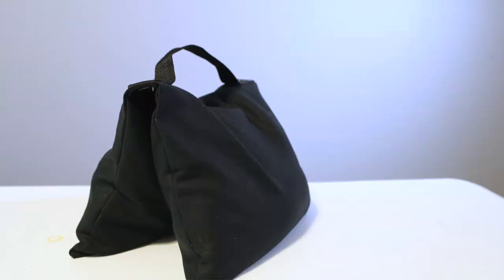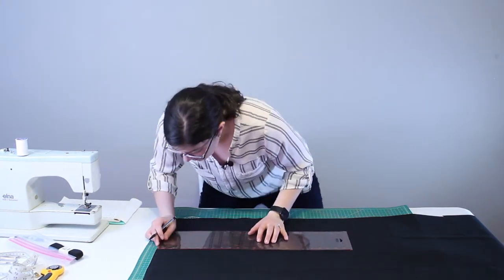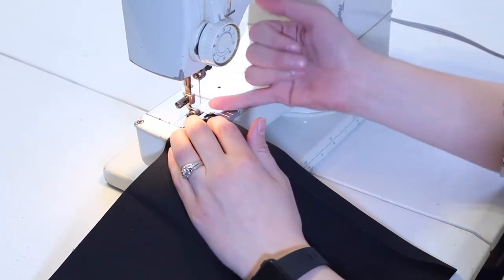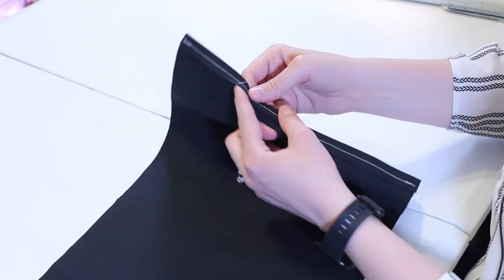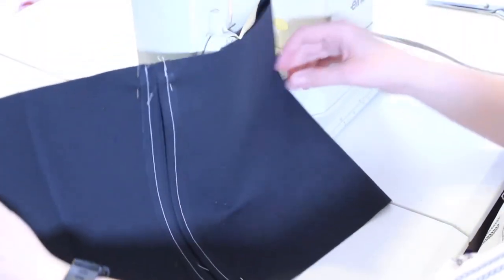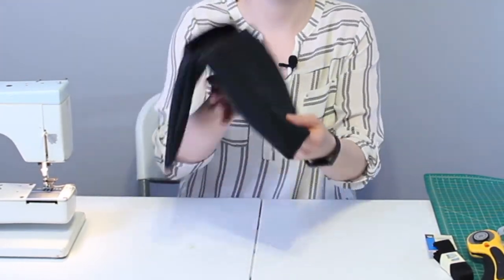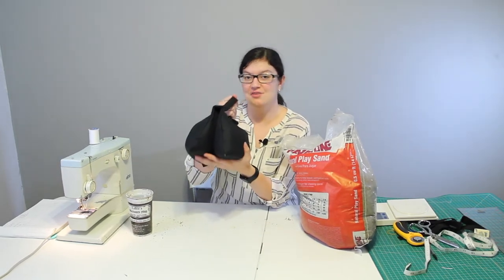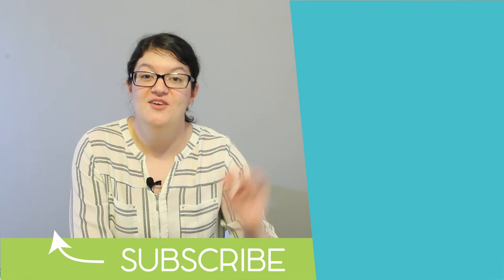DIY Saddle Sand Bag | backdrop weight, light stand sand bag, theater weights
When you need to hold something in place this portable saddle sand bag is a great solution. Make one for yourself in 15 minutes!

Fabric Scissors
Rotary Cutter
Self Healing Cutting Mat
Fabric Ruler
Duck Cloth
Black Strapping
Zip Bags
Play Sand